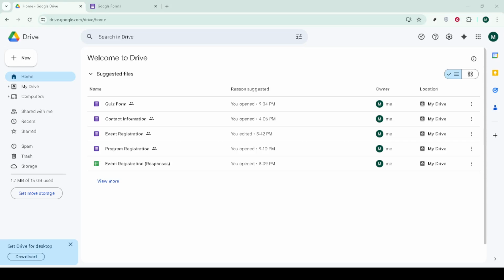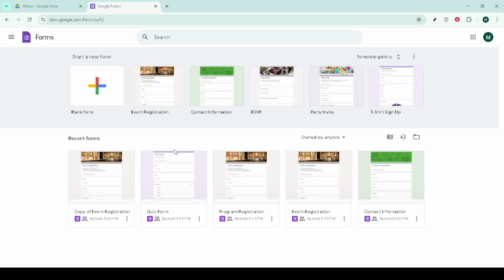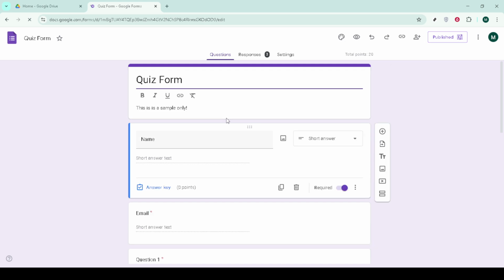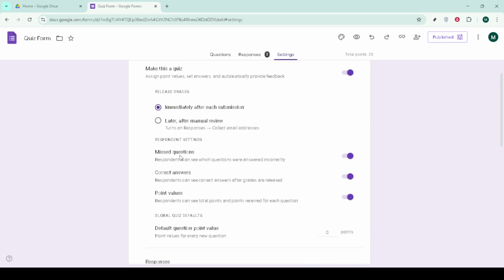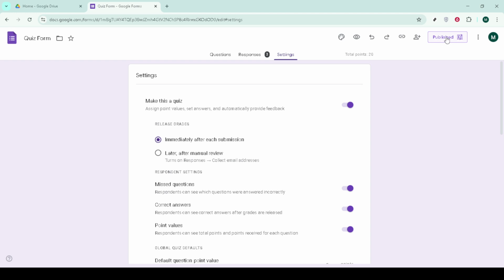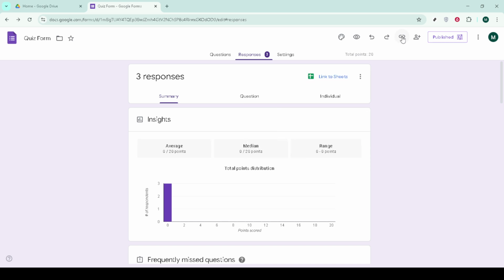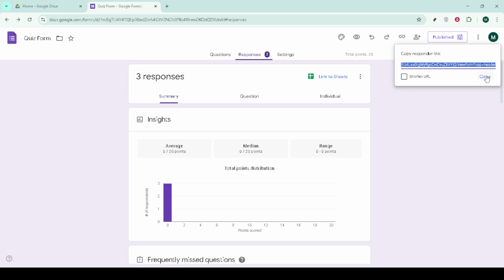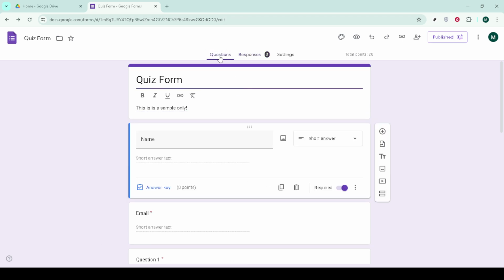How to Get the Quiz Score in Google Forms [Full Guide 2026]